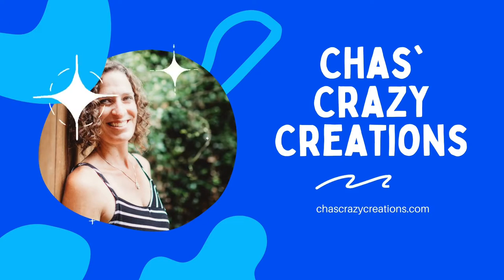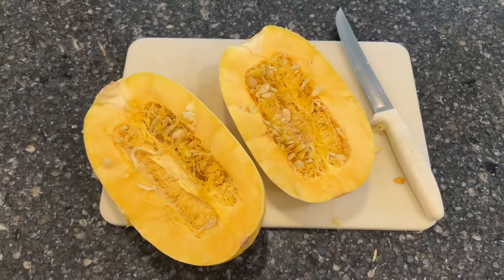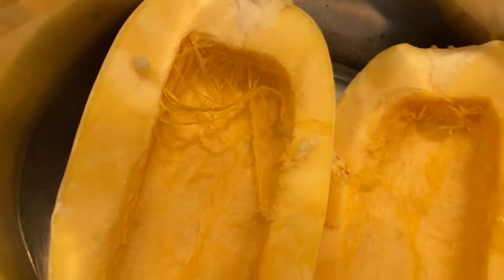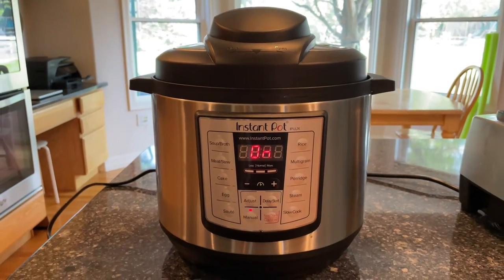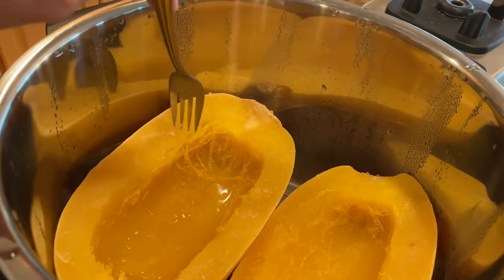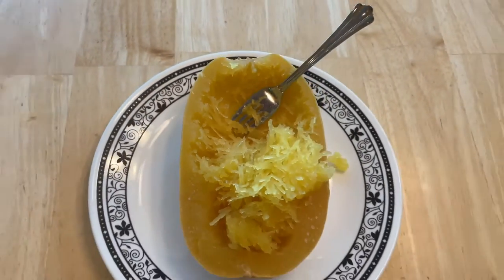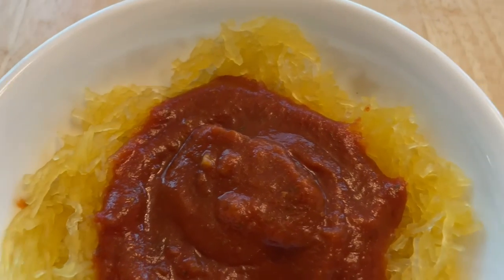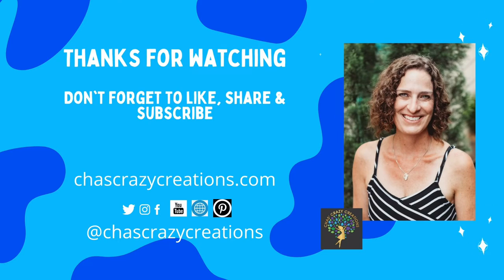The Super Fast and Easy Way To Cook Keto Spaghetti Squash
I have a super fast and easy way to cook Keto spaghetti squash! You'll be able to make several quick meals with this technique.